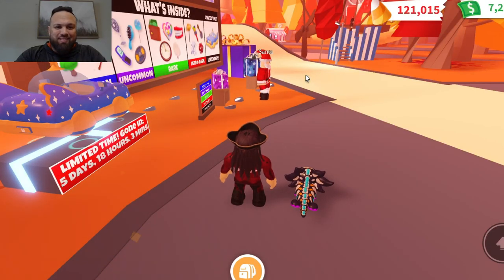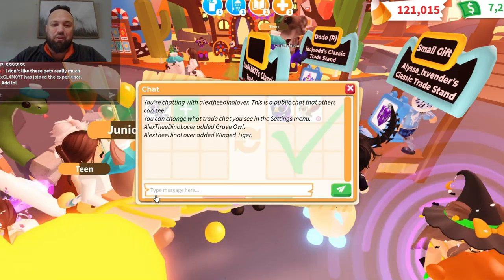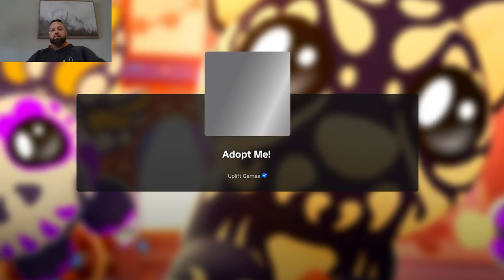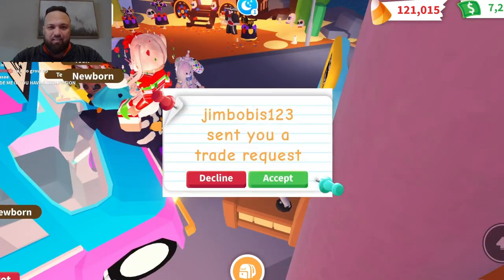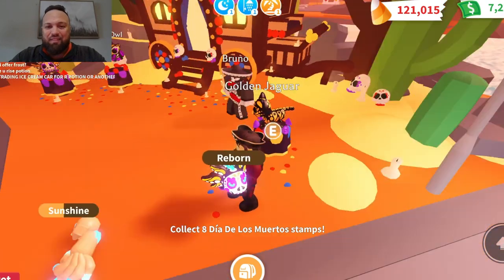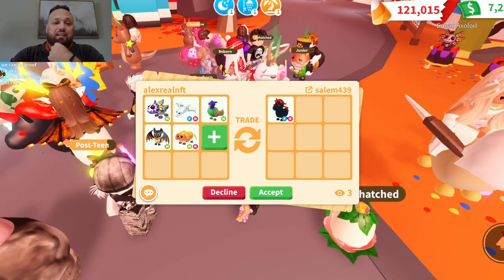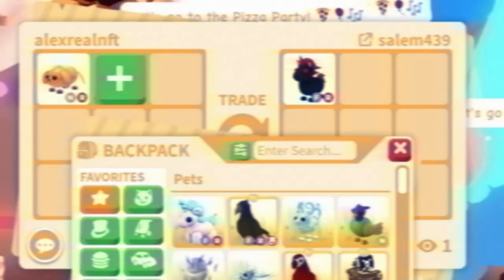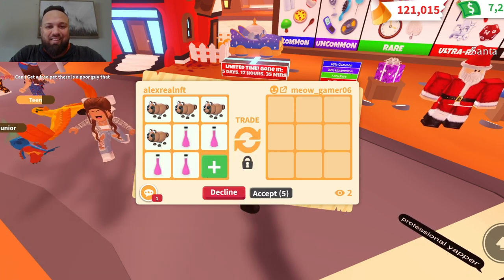What I traded the neon sugar axolotl for! Adopt Me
I make and see offers for the new adoptmepet in this adoptmetradingvideo This adoptmeupdate is awesome and these offers are crazy for the new sugar axolotl in adoptme diadelosmuertos update. Join me in this adoptmeroblox premiere and see these offers.

Make sure to join my official roblox group and robloxcommunity
AlexrealNFT crew